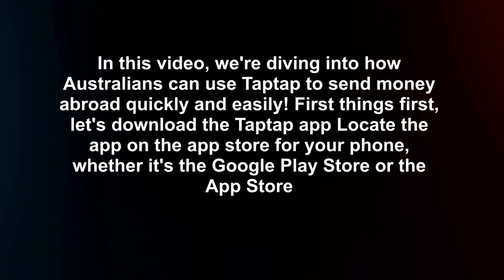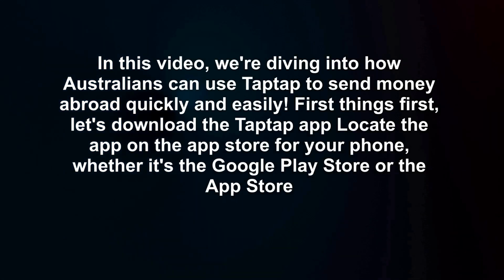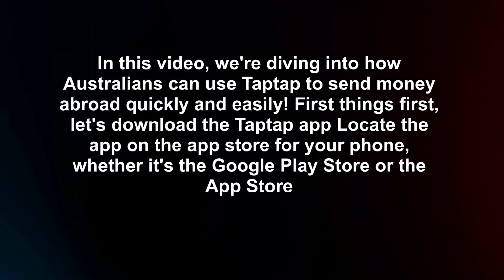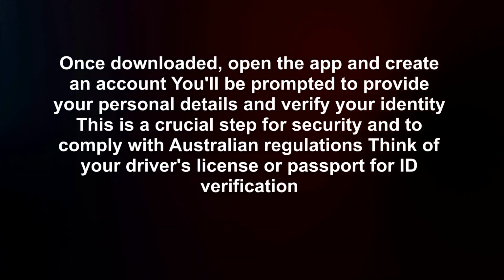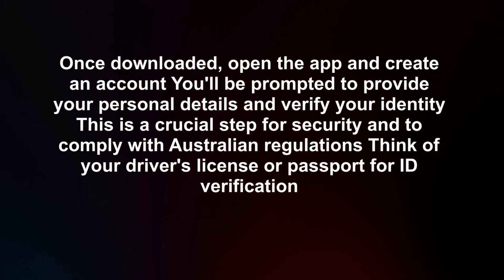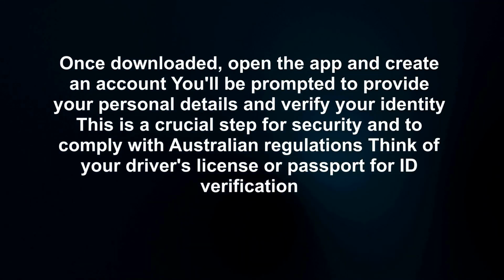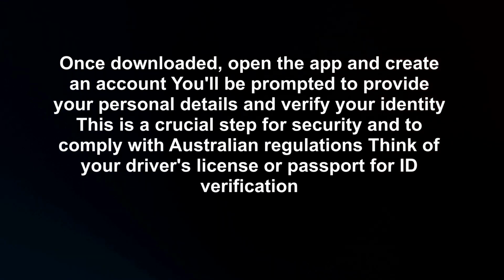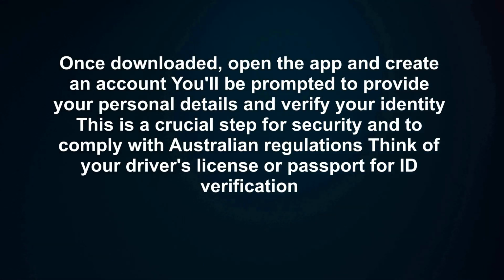How to Use Taptap In Australia - GUIDE!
How to Use Taptap In Australia: Using Taptap in Australia allows for quick and easy international money transfers to various countries. This guide explains the steps, fees, and regulations specific to Australian users. It simplifies the process for sending money abroad.

00:00 Intro
00:10 Downloading the Taptap App
00:25 Creating an Account
00:38 Setting Up Your Transfer
00:50 Choosing Your Payment Method
01:02 Reviewing and Confirming the Transfer
01:15 Conclusion